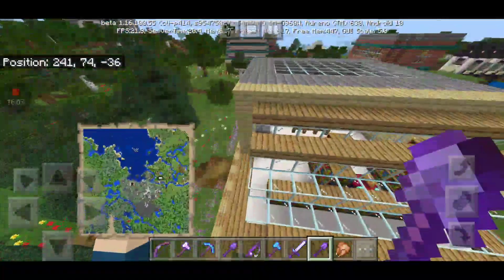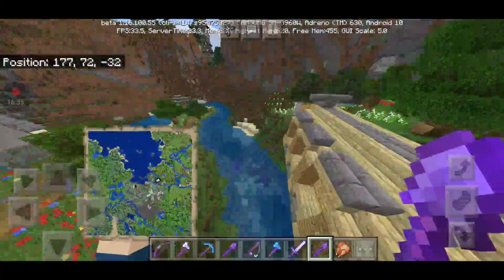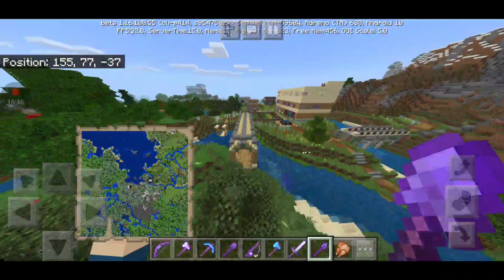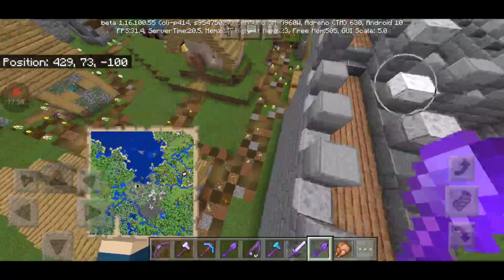my amazing world season episode 192 world tour part 1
so don't forget to subscribe to justin beast gillespie and my Instagram is j3049 and don't forget to hit that notification bell to be notified when I upload a next video like this so thanks for watching bye-bye and considering subscribing and don't forget to subscribe comment and smash that like button and let's try to aim for 13 likes and remember to social distance and remember to wash your hands and stay safe and my Twitter is Justin beast Gillespie 2019 and have a fantastic Friday morning and have a great weekend